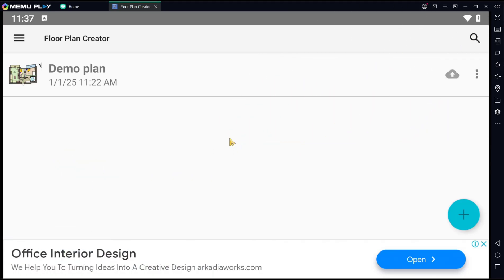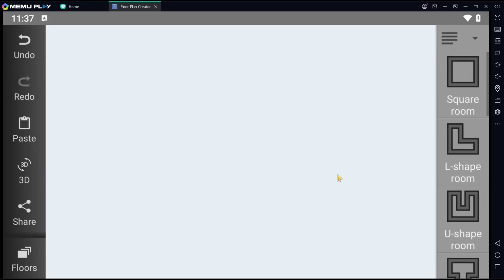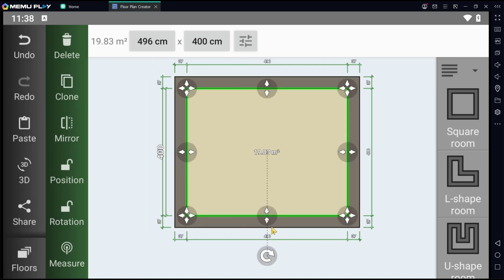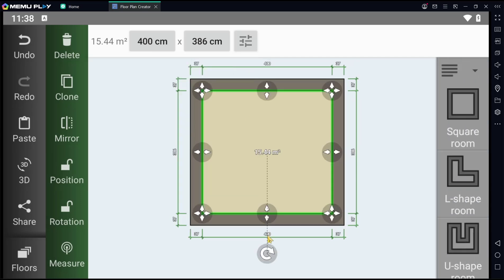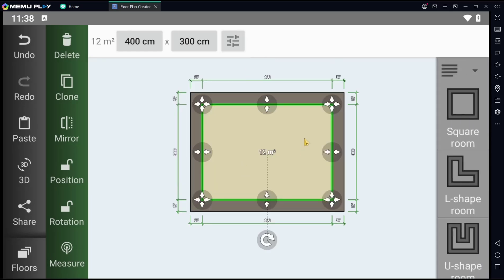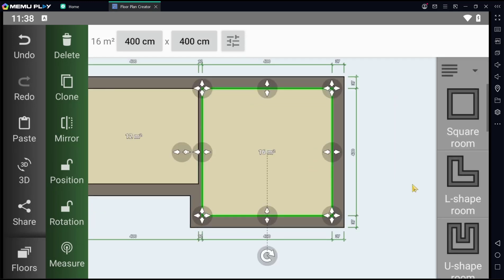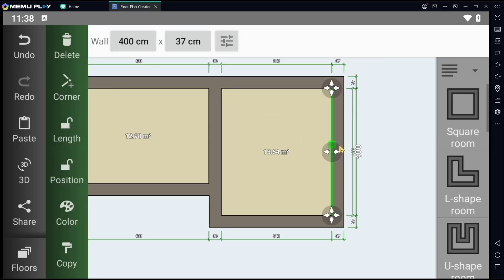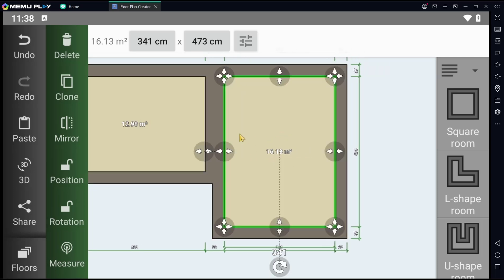Floor Plan Creator How To Use Square Room Tool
Learn how to effectively use the Square Room Tool in a Floor Plan Creator to easily and accurately design and create your floor plans. This step-by-step guide will help you make the most of this tool for your design needs.